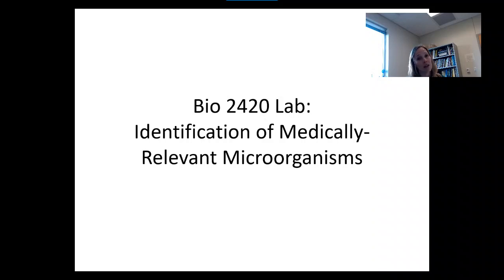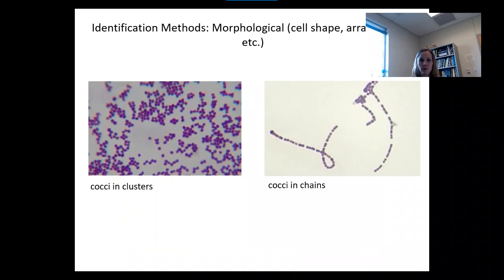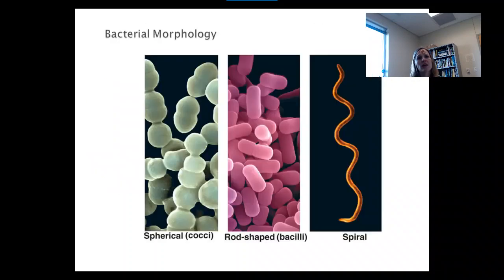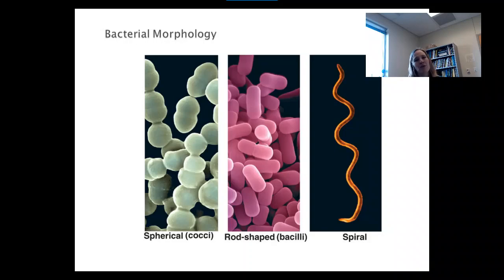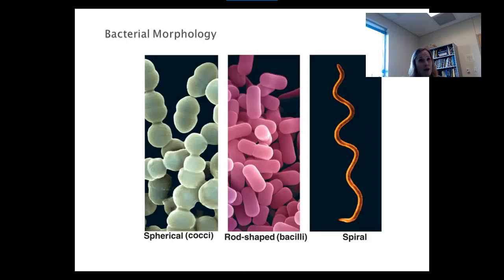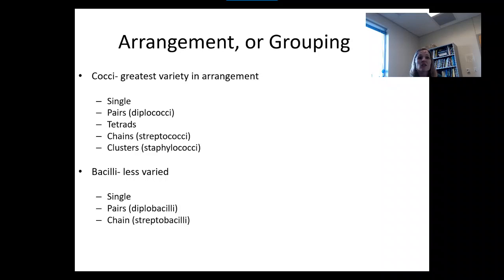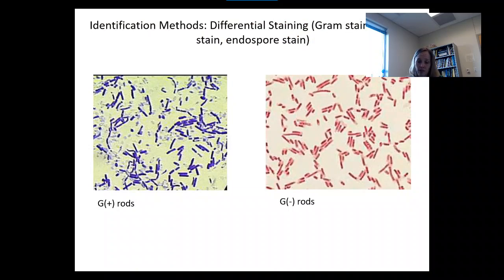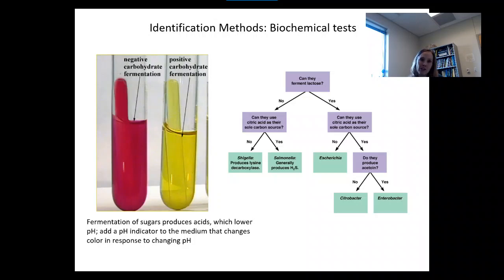intro to lab summary video